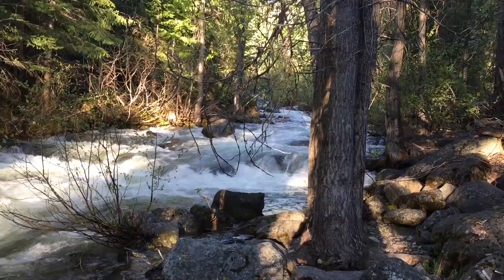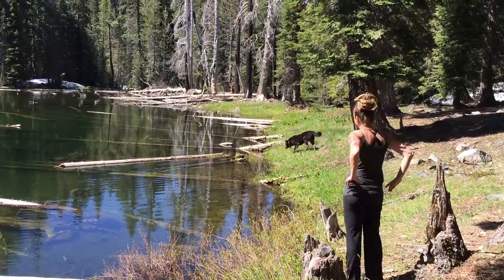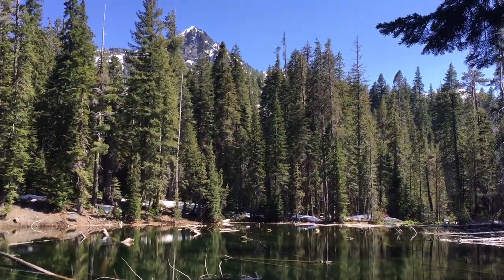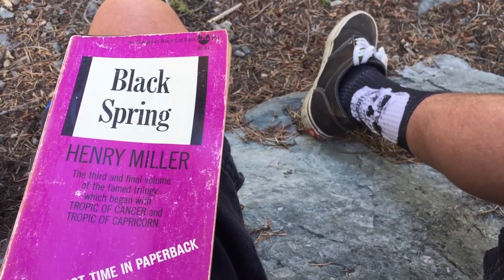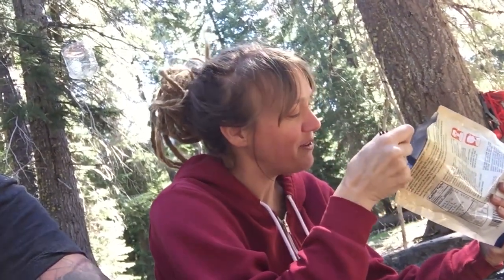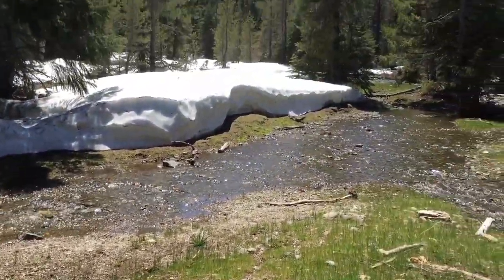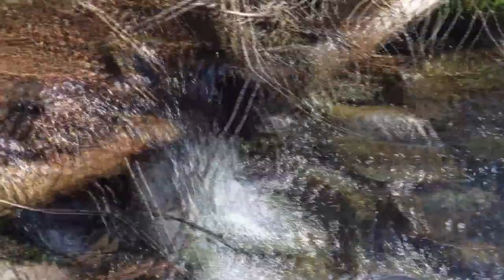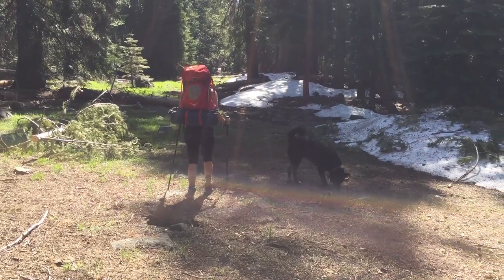Log Lake Marble Mountains LOCKEDUPvsWONG 2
My wife (Locked Up) and I attempted to backpack to Campbell and Cliff Lakes in the Marble Mountains.  We had never been to either, and once we reached the snow and lost the trail, our weekend turned into a camping trip at Log Lake... which was totally cool too.  We are going back in the next couple weeks to try again tho!  The snow is melting fast!